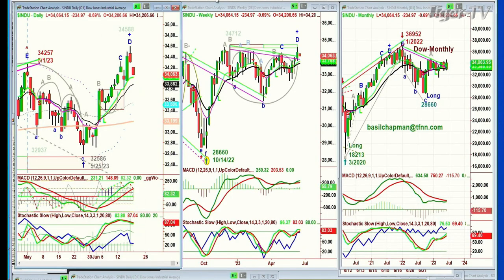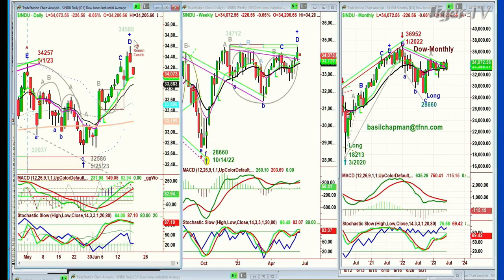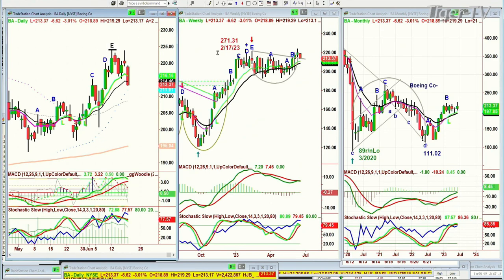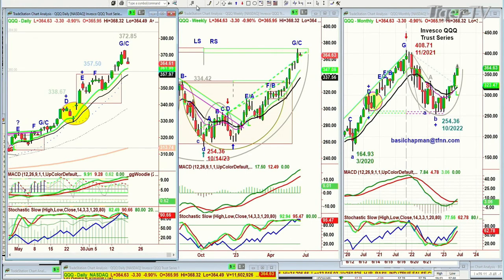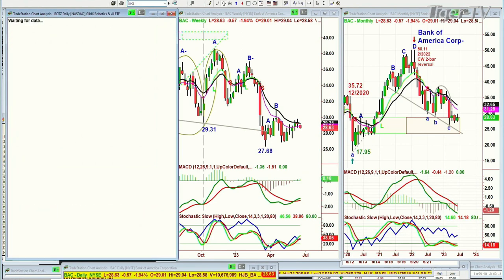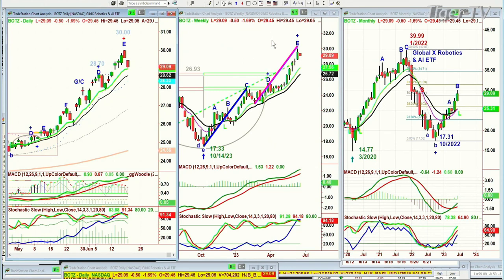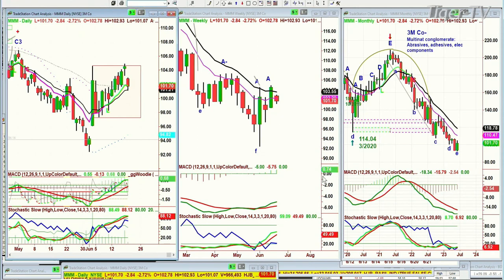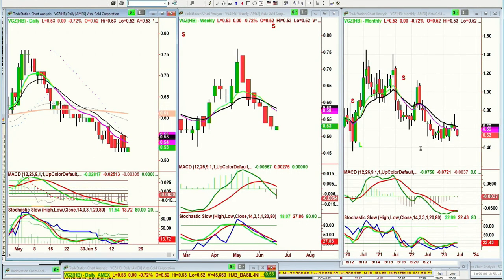June 20th, The Tiger Technicians Hour on TFNN - 2023